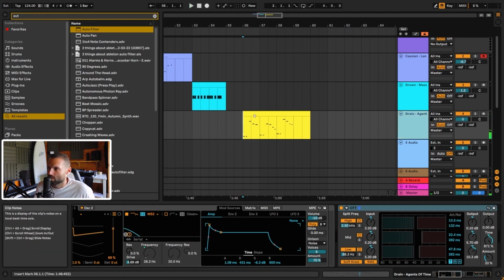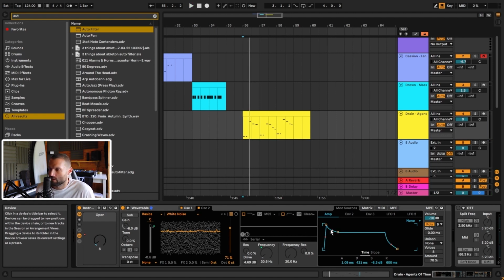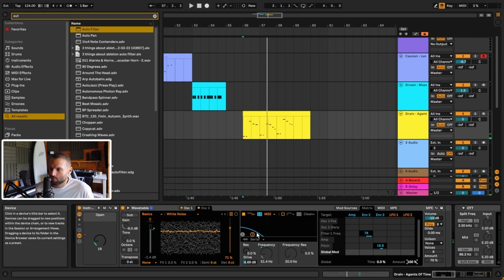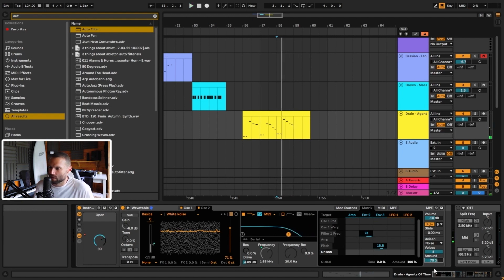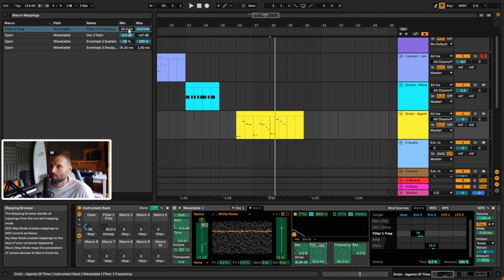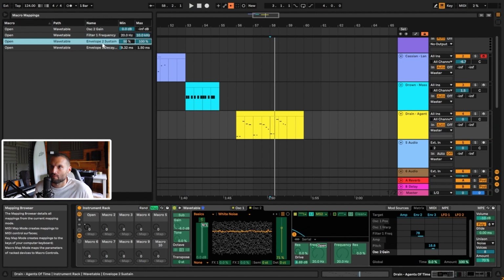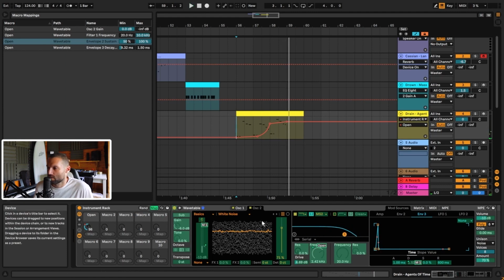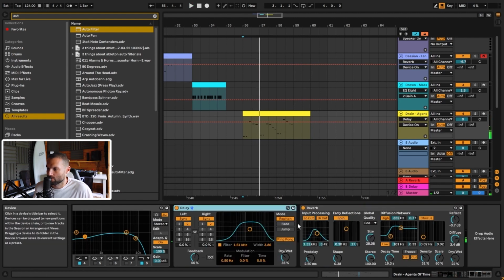WAVETABLE Tutorial | Huge Lead Sound, Afterlife Style | "Agents Of Time & Fideles - Drain" Style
TIMECODES

00:00 Start
00:10 Playing the sound

BUNDLES